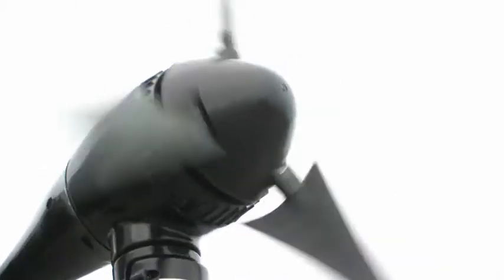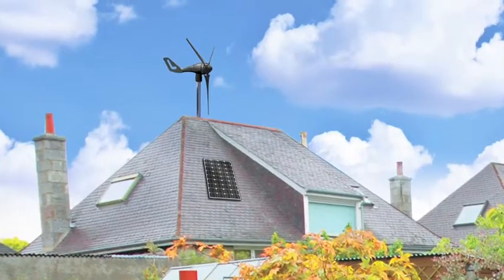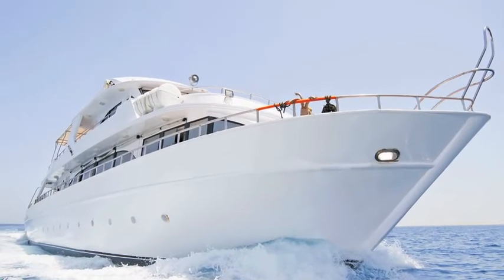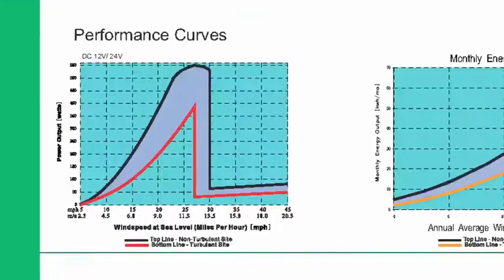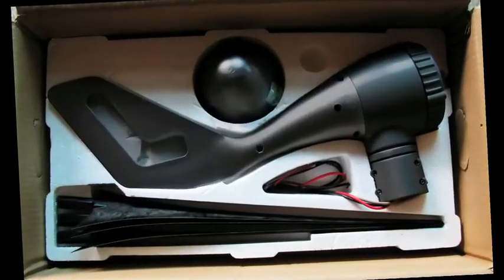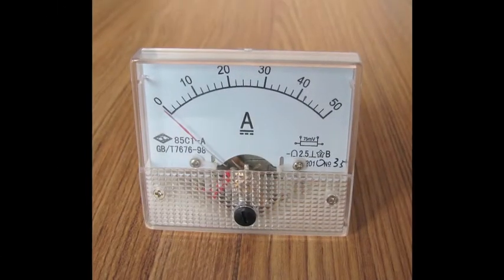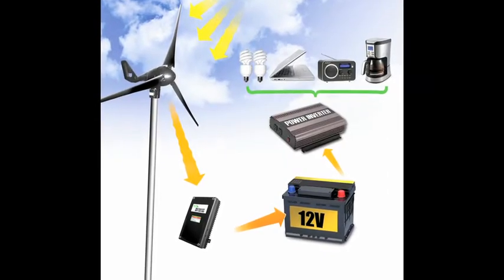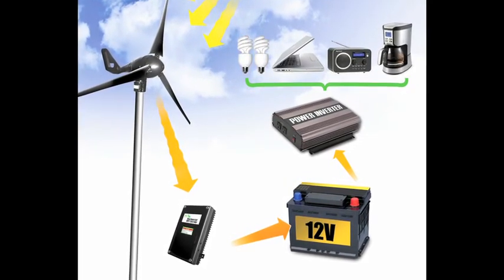Nature Power Products Windturbine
Nature Power Products is a line of consumer based Renewable Energy products that are manufactured by RDK Products.